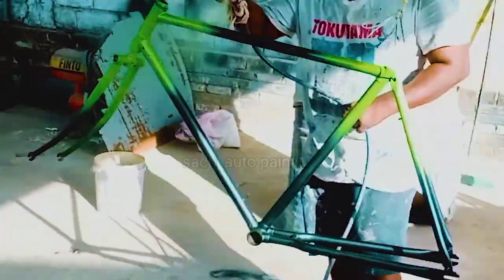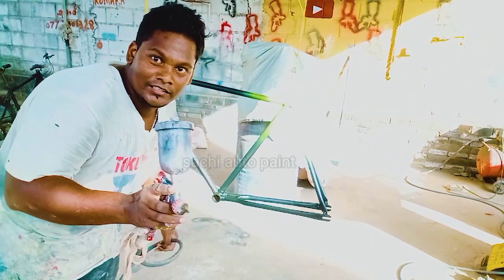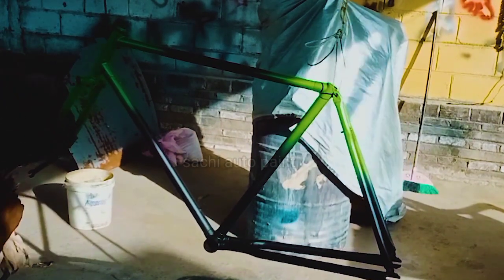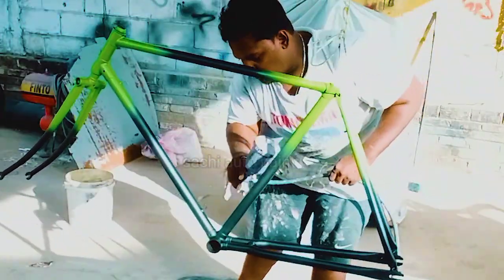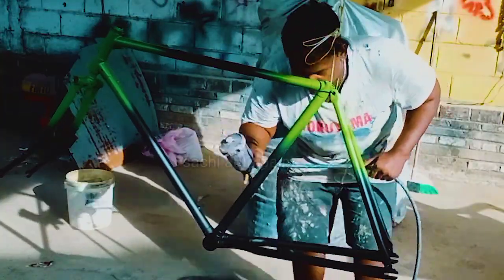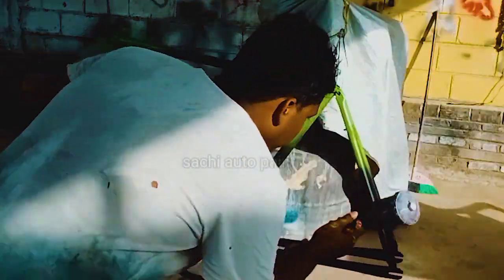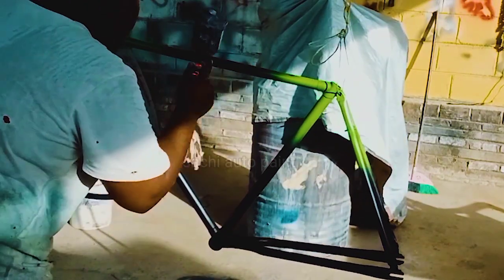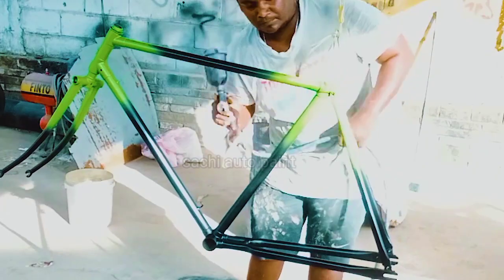බයිසිකල් පෙඉන්ට් Bicycle full peint sachi auto paint sinhala sri lanka Hindi_subtitle_India.